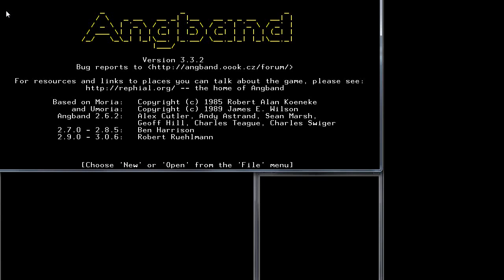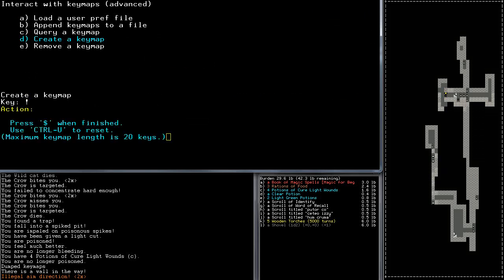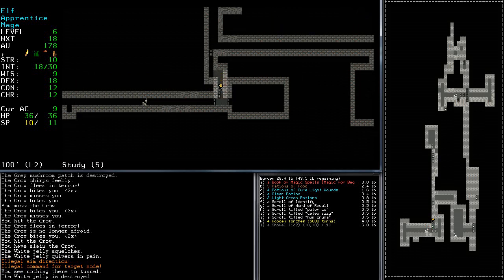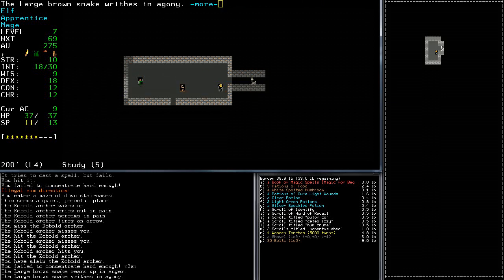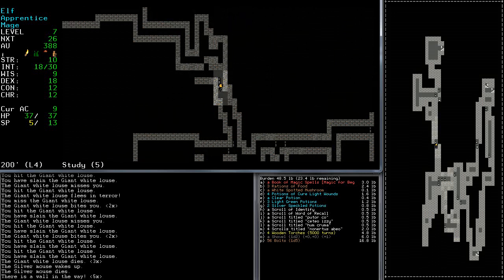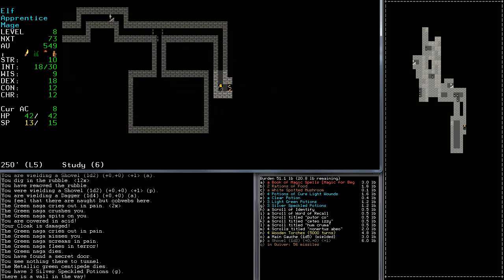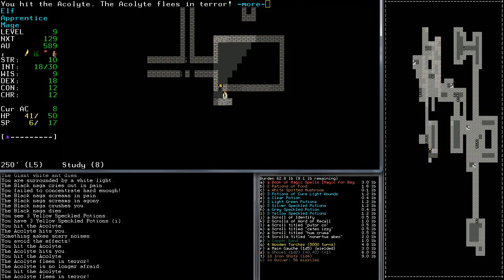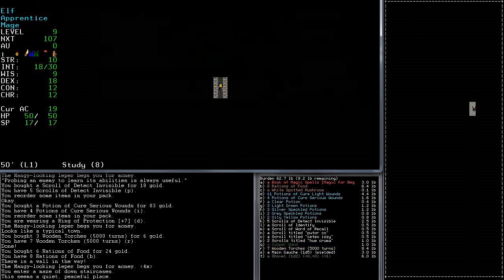Let's Play Angband (P7)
Woah, macros! Can't say I thought I'd ever be truly using them in a game, but Angband found a way to make it rather easy to set one up. I only create one for Magic Missile, but it seems equally simple to make some for, say, Detect Monsters as a quick enemy check, or Phase Door for a (hopefully) quick escape. Naturally there will be other staple spells later on, and there are plenty of keys available for them!

One of the more appealing aspects of playing a game without spoilers is the inclination to solve what the game throws at you. Often you're dealing with limited information, and naturally your figurative compendium grows over time, but the stage of increasing knowledge is always a fruitful one, leading to the blossom that is success. (Do I stress enough that I like to learn?)